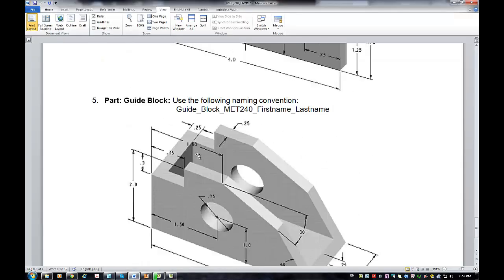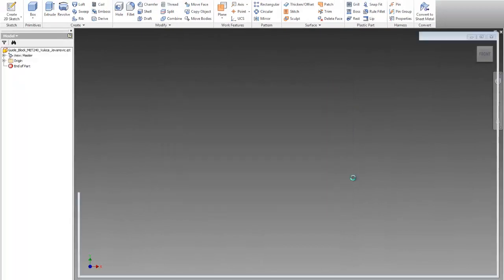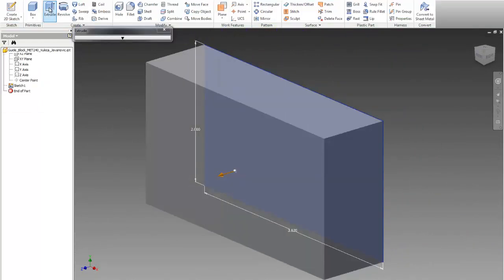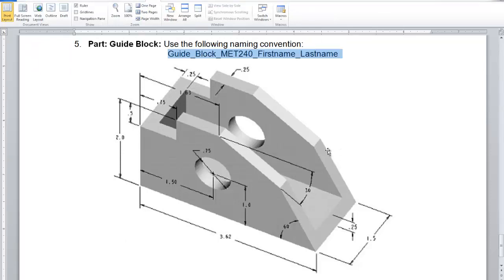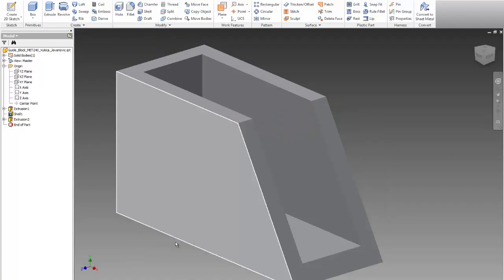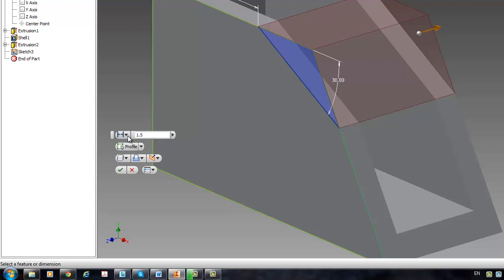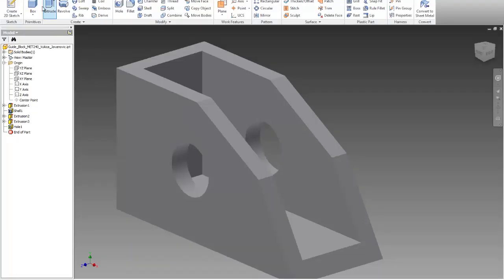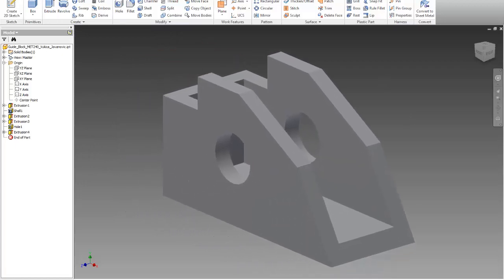Guide Block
Autodesk Inventor